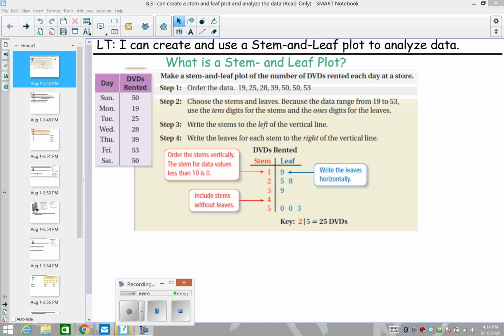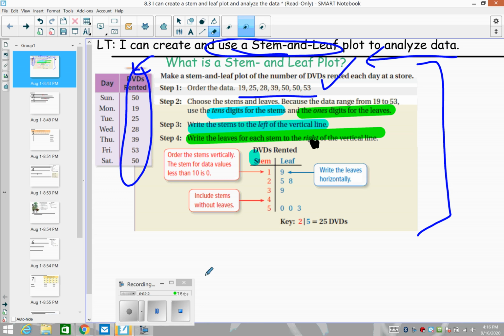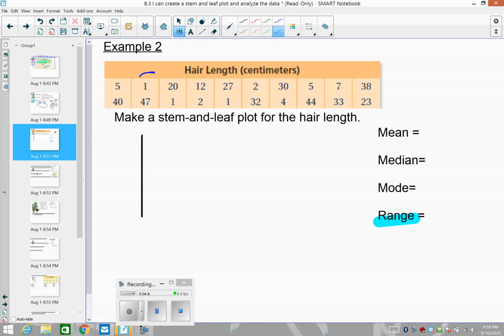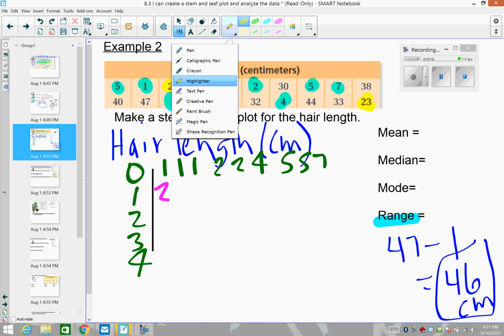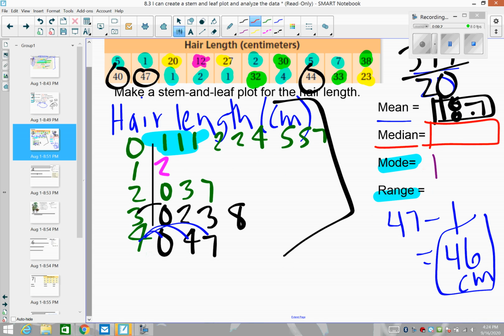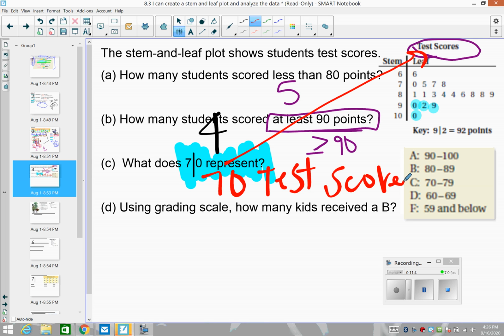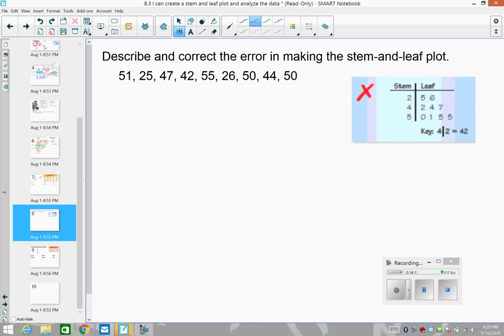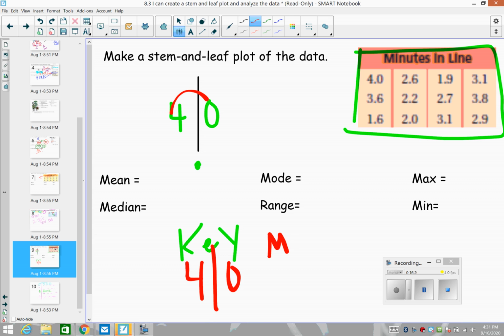I can create and analyze stem and leaf plots